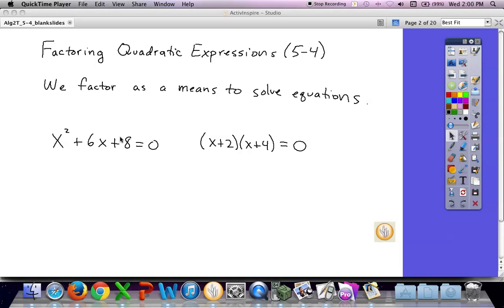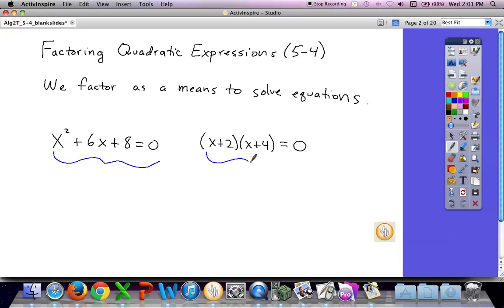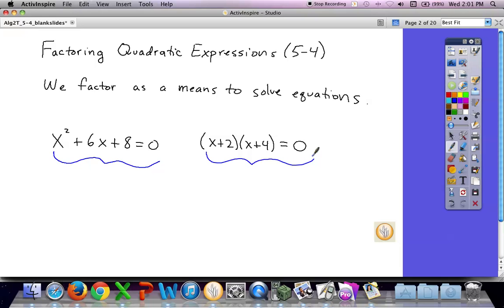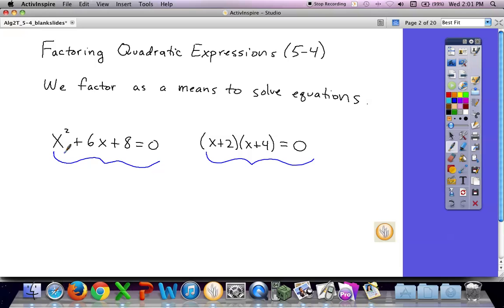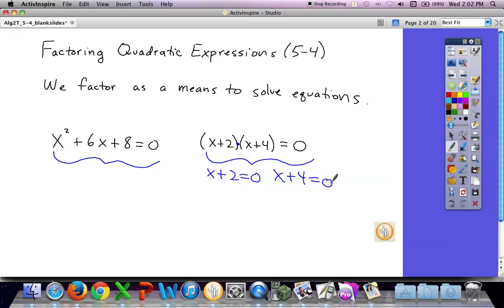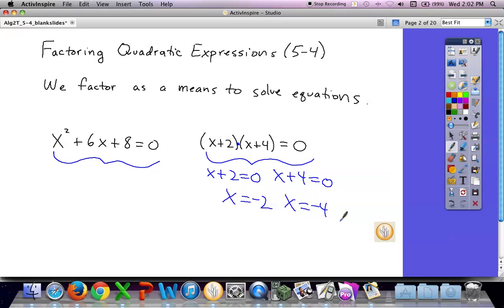Alg2T 5 4 2